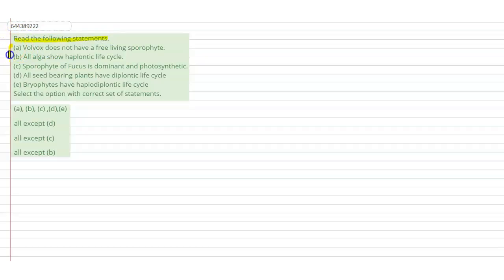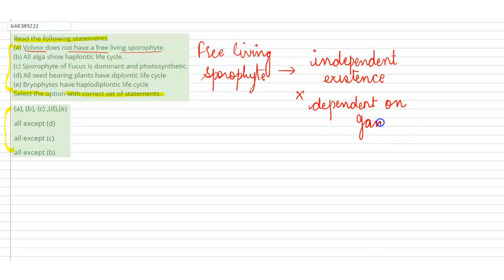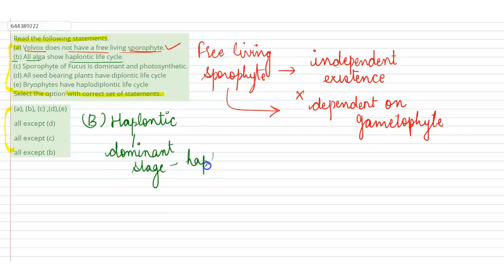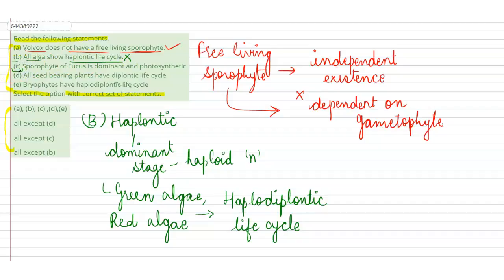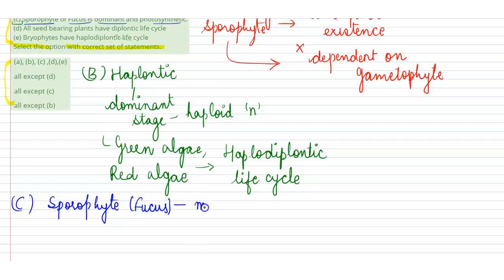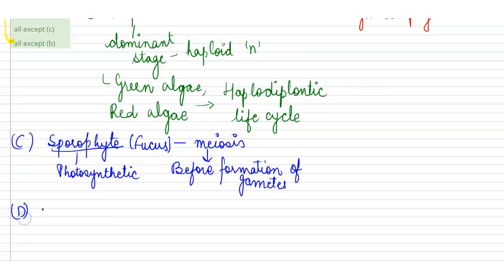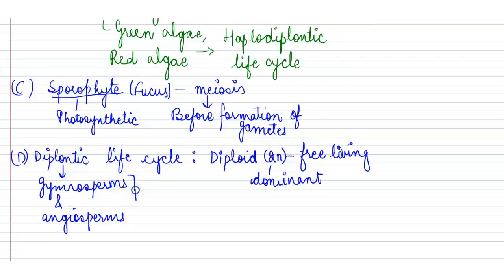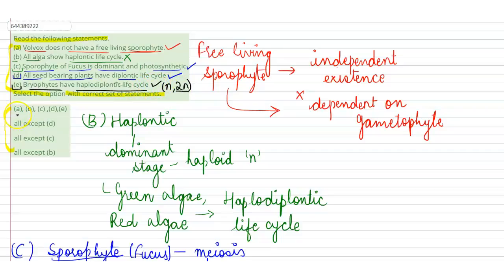Read the following statements.\n(a) Volvox does not have a free living sporophyte. (b) All alga ...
Read the following statements.\n(a) Volvox does not have a free living sporophyte. (b) All alga show haplontic life cycle. (c) Sporophyte of Fucus is dominant and\nphotosynthetic.(d) All seed bearing plants have diplontic life cycle (e) Bryophytes have haplodiplontic life cycle Select the option with correct set of statements.\n
Class: 12
Subject: BIOLOGY
Chapter: MOCK TEST 16
Board:IIT JEE

👉 Have Any Query? Ask Us.